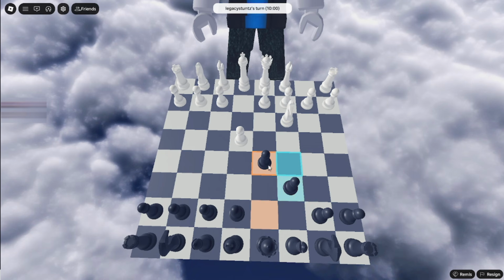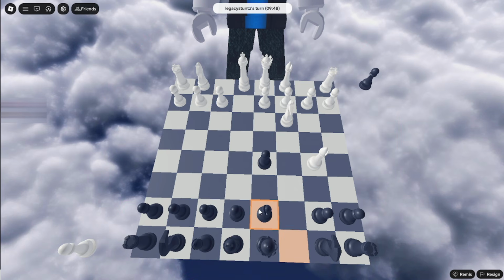How To Cashout Your Roblox Limiteds AND Robux | Full Tutorial